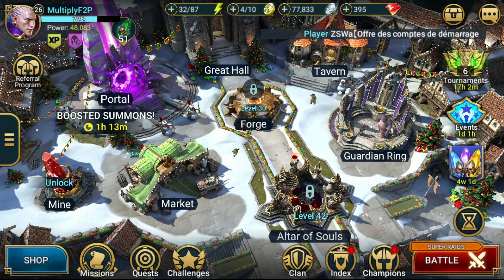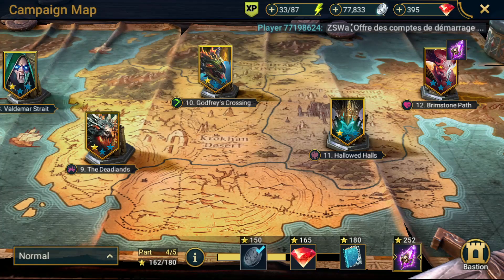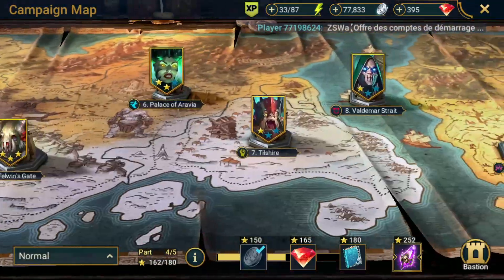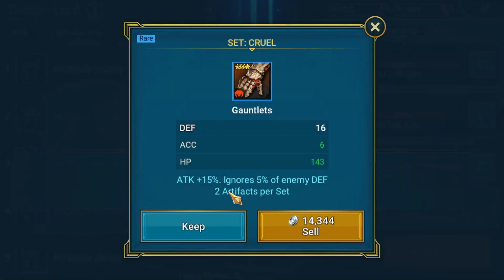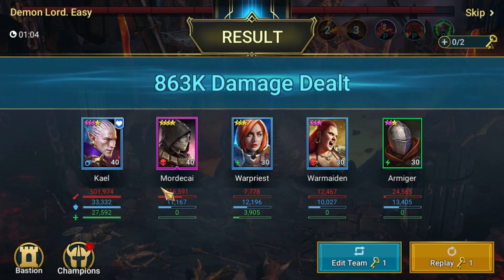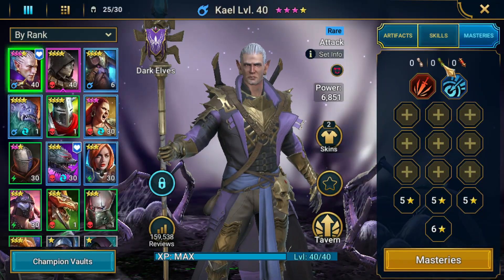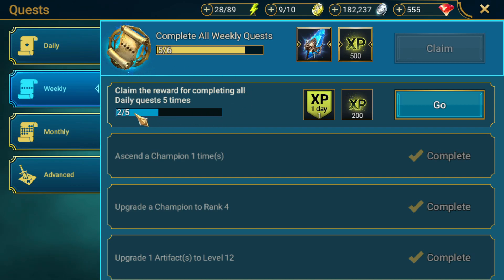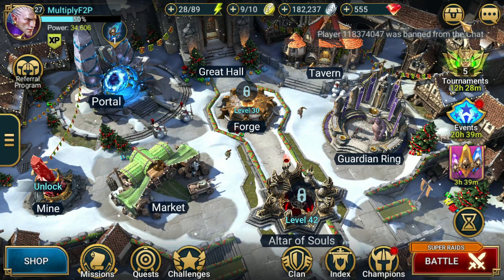Let the grind begin! Day 3 - HELLHADES FTP CHALLENGE: RAID SHADOW LEGENDS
Follow me as I traverse the Plarium darts of cash grabs and deal offers. We will make progress and we will conquer.